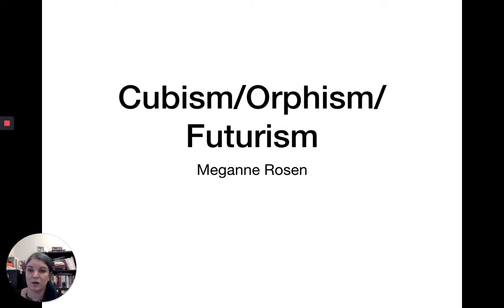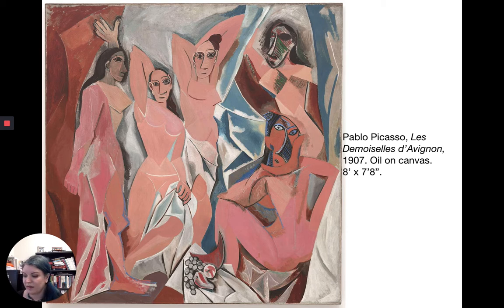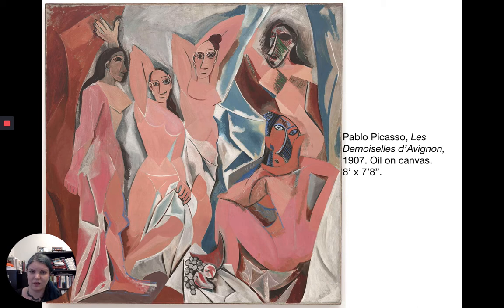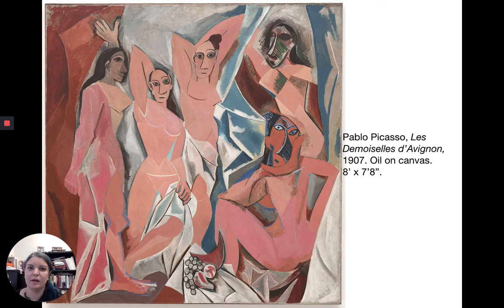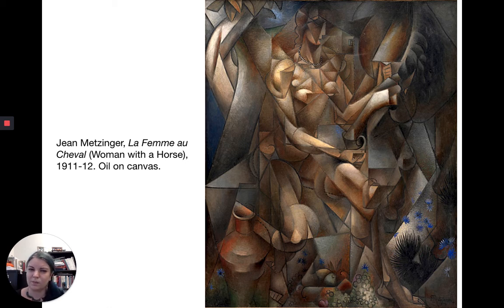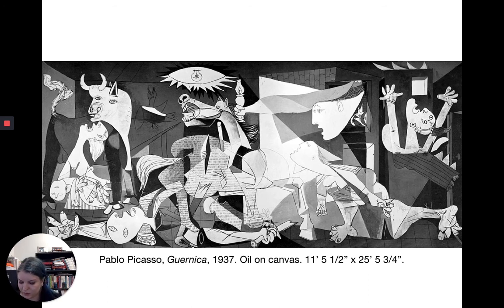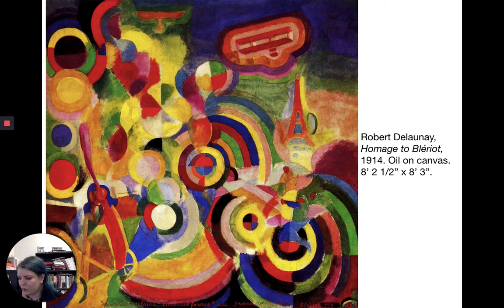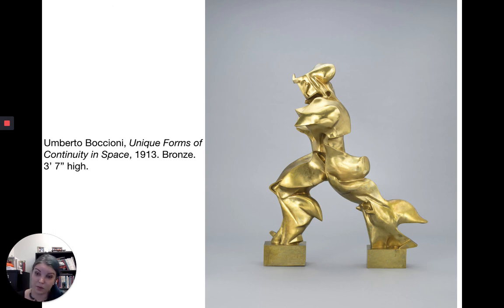Cubism Orphism Futurism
The Expressionist departure from any strict adherence to illusionism in art was the path most of the artists we will study in Modernism took in the early 20th century.
Pablo Picasso and Georges Braque are among those who challenged traditionalism and disrupted convention the most with their development of Cubism.
Picasso opens the door to a radical new idea about how forms could be depicted. What if something was painted from multiple vantage points at once? Picasso and Braques wanted to explore this concept.
They owe a lot to Cezanne and his earlier innovations.
One of the main concepts of Cubism is portraying the dichotomy between three-dimensional space and the Modernist conviction that a painting is a two-dimensional design on the surface of a canvas.
And within that dichotomy the Cubists are interested in also showing multiple sides of an object or figure simultaneously.
Cubism is an investigation of further flattening the three-dimensional, "real" world to fit on to the two-dimensional reality of the canvas. It pushes the idea of representation. Conceptually, we know that the objects we look at in space have multiple sides even though we do not see all of them at one time. So is it actually more accurately representational to depict all of the sides of an object at once? This is what the Cubists were interested in investigating.
Art historians generally divide Cubism into two phases:
Analytic Cubism- The first phase of Cubism, developed jointly by Picasso and Braque which is a painterly analysis of structure of form with the goal of achieving a “total view” of an object or figure.
Synthetic Cubism- The second phase of Cubism which starts around 1912 which focuses not on deconstructing forms (as in analytical Cubism) but on constructed paintings and drawings from objects and shapes cut from paper and other materials. The first Modernist collage.
The most extreme forms of Cubism were not those practiced by Picasso and Braque, who resisted total abstraction. Robert Delaunay developed Orphism, or as he called it Simultaneisme, by pushing the concept of Cubism into pure abstraction.
The Section d'Or, also known as Groupe de Puteaux, founded by some of the most conspicuous Cubists, was a collective of painters, sculptors and critics associated with Cubism and Orphism, active from 1911 through about 1914, coming to prominence in the wake of their controversial showing at the 1911 Salon des Independants. The Salon de la Section d'Or at the Galerie La Boétie in Paris, October 1912, was arguably the most important pre-World War I Cubist exhibition; exposing Cubism to a wide audience. Over 200 works were displayed, and the fact that many of the artists showed artworks representative of their development from 1909 to 1912 gave the exhibition the allure of a Cubist retrospective.
A significant modification of Cubism between 1914 and 1916 was signaled by a shift towards a strong emphasis on large overlapping geometric planes and flat surface activity. These new form of Cubism is most often referred to as Crystal Cubism.